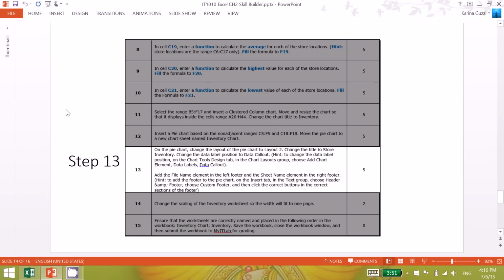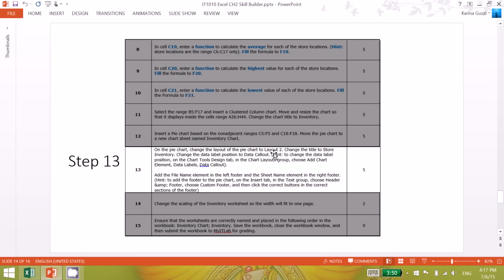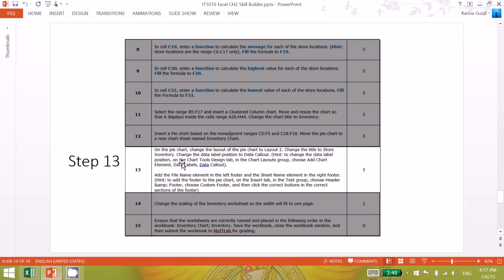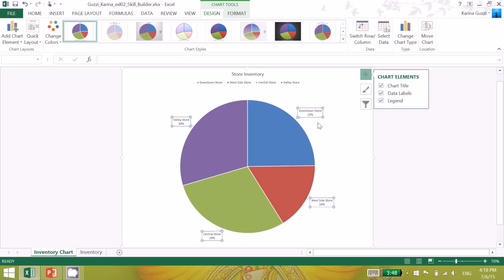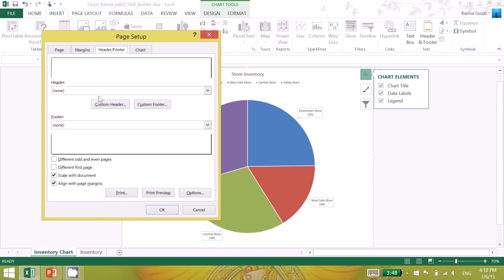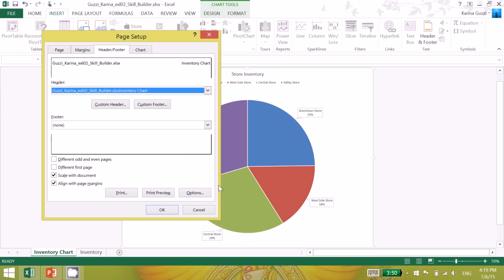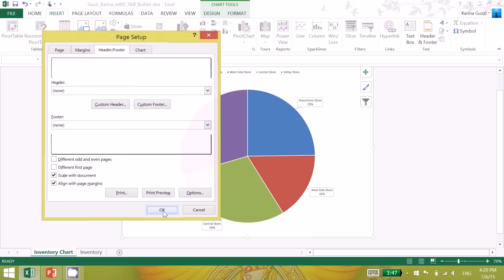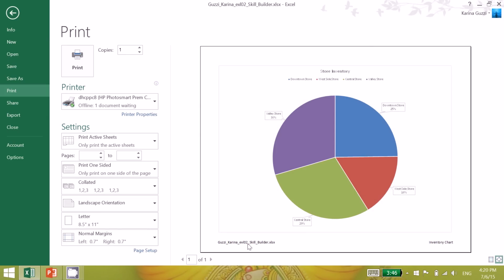SB E2 13